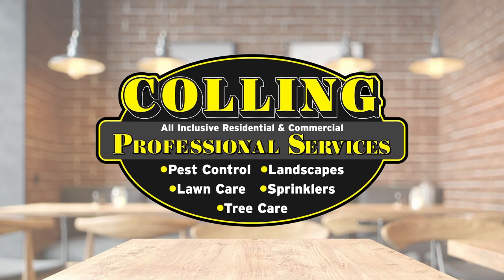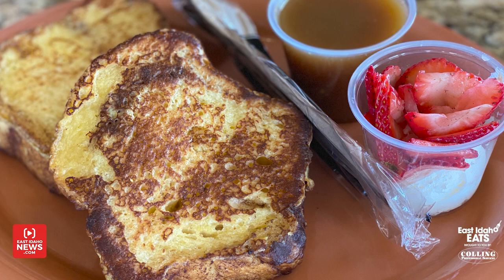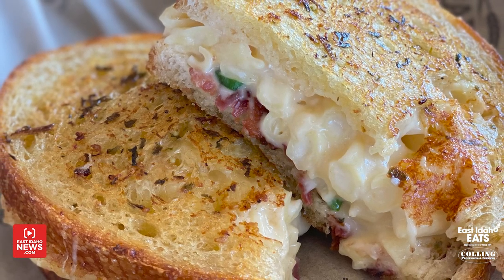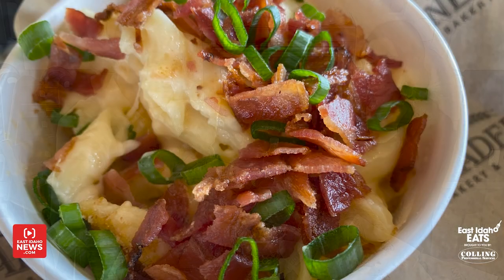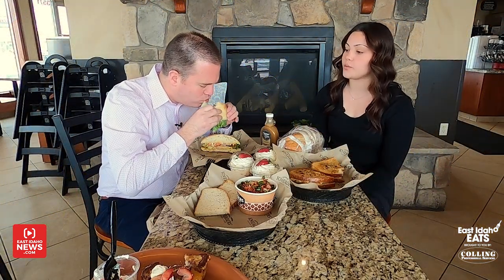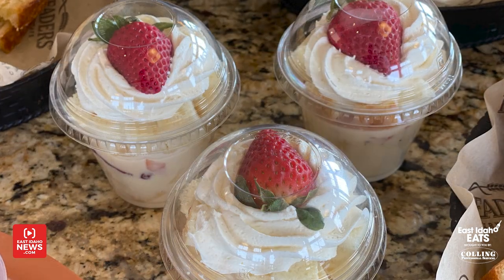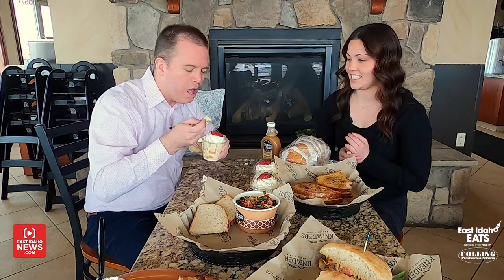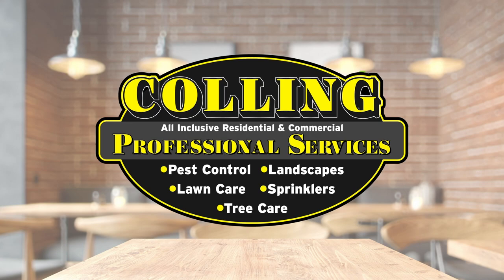Kneaders serves up hearty sandwiches, yummy pastries, bread, rolls and a new creamy mac and cheese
AMMON — Step into Kneaders Bakery and Cafe in Ammon and you’ll find delicious pastries, a variety of fresh breads, hot soups, hearty sandwiches and more.

But one of the restaurant’s most popular items is the all-you-can-eat chunky cinnamon French toast served during breakfast hours.

“Our chunky cinnamon French toast is made from our chunky cinnamon bread. We make all of our breads in-house daily – fresh, no preservatives, clean ingredients and never frozen,” says Ruby Gorr, the Ammon Kneaders Retail and Community Engagement Manager. “We the French toast with whip cream, strawberries and our famous caramel syrup that we also sell in bottles.”

Kneaders serves all-you-can-eat chunky cinnamon French toast every day during breakfast hours. | Nate Eaton, EastIdahoNews.com
If French toast isn’t your thing, there are plenty of other breakfast options including egg and cheese croissants, omelets, pancakes, parfaits and fresh fruit.

After breakfast, stick around and enjoy a hearty turkey ranch, chicken salad, roast beef or a variety of other sandwiches.

One of the newest items on the menu is macaroni and cheese, consisting of mozzarella, cheddar, parmesan and asiago cheeses. You can get it in a bowl, topped with croutons, or as a sandwich with a layer of bacon and green onions.

Think of the ultimate grilled cheese sandwich loaded with creamy mac and cheese. It was yummy!

Kneaders is now selling macaroni and cheese. You can get it in a bowl or on a sandwich. | Nate Eaton, EastIdahoNews.com
The most popular sandwich at Kneaders is turkey bacon avocado but we tried the chicken cheese and ham sandwich. It consists of grilled chicken, housemade honey mustard sauce, mayonnaise, swiss cheese and ham, lettuce, tomato and onion. It will fill you up and you’ll want even more.

Of course Kneaders is known for its mouthwatering pastries, cookies, brownies, pies and rolls. If you haven’t tried the lemon raspberry tart, salted caramel cheesecake, cinnamon rolls, eclairs, or fruit tarts, you’re missing out. And the restaurant is launching a new dessert this week in time for spring.

“It’s our tres leche pudding cup and has cake soaked in three milks, chunks of strawberries, whipped cream and a slice of strawberry on top,” Gorr says.

Kneaders has stores in Idaho, Utah, Arizona, Nevada, Colorado and Texas. The Ammon location is open from 7 a.m. – 10 p.m. Monday through Saturday at 3571 South 25th East. You can visit the Kneaders website here and the Ammon bakery has a Facebook page here.